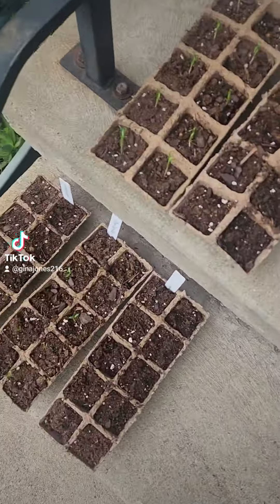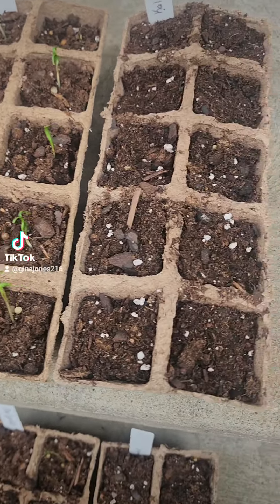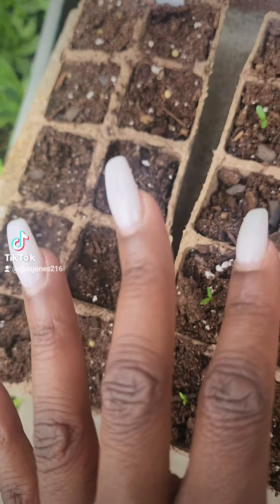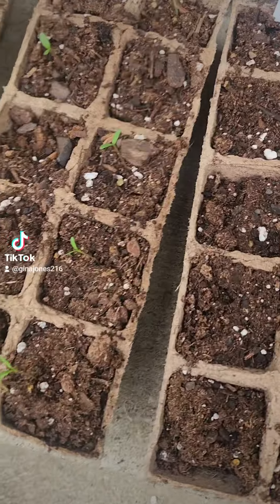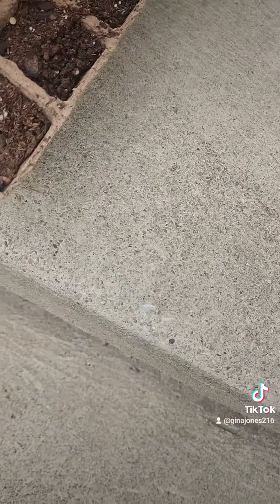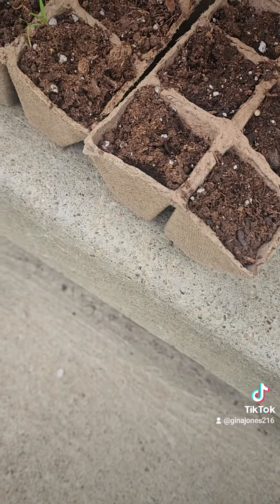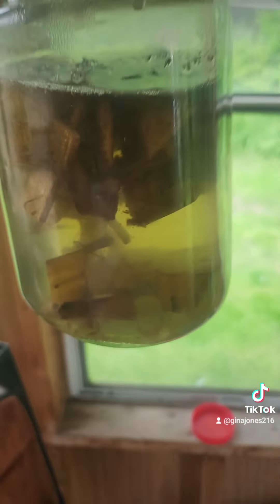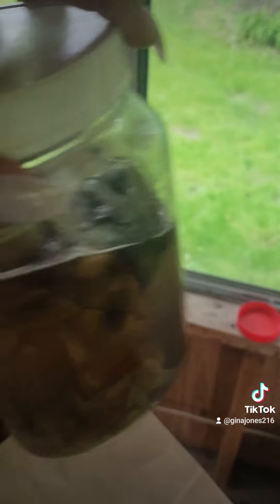We Got Progress!!! 🪴 🌱 🌿 🌾 🌵 🏵